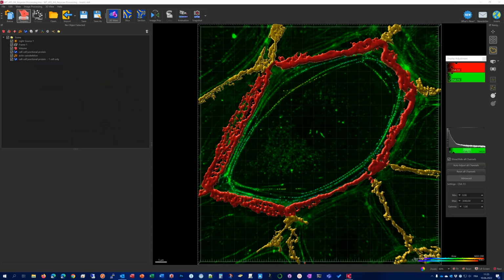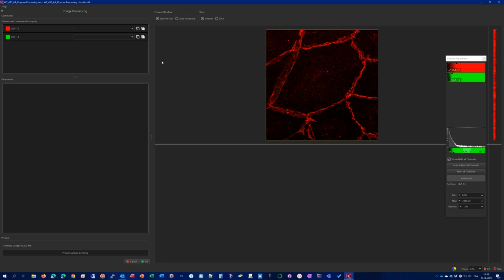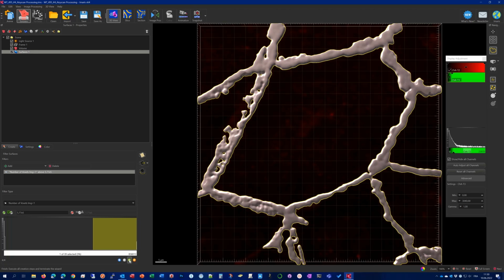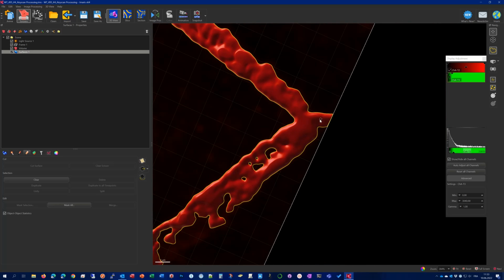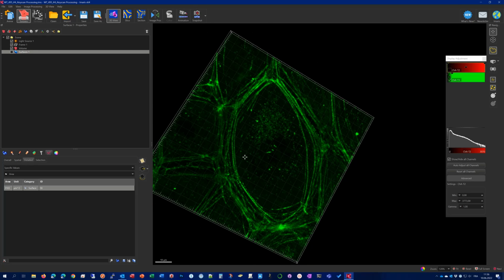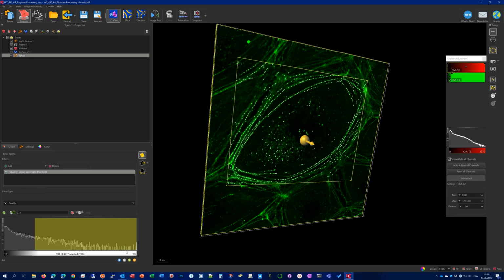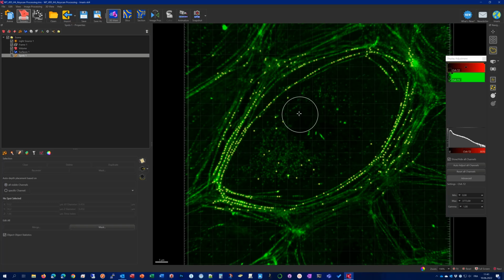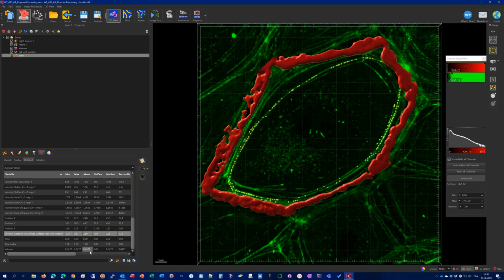CIF Tutorials | Imaris : Average distance to structure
CIF Tutorial : How to mesure the average distance between a structure and spots
[Summary]

In this video I show how to create a surface and edit it manually by cutting and removing unrelevant parts. I the proceed to create spots and keep only those located on the structure of interest and measure the average distance between them and the surface.

[Chapters]
00:00 Intro
00:37 Preparing the dataset for processing
02:07 Creating the cell-cell junction surface object
05:30 Editing and cleaning the surface object
10:23 Using spots detection and keep only the relevant spots
17:33 Gettings the statistics and conclusion

[Features used]
- Basic Imaris Surfaces and Spots
- Surface edition
- Cutting a surface
- Spots and selection with a brush
- Statistics

[Images]
Images used in this video courtesy of Dr Kim Jaeryung, Petra Lab, University of Lausanne (UNIL) and CHUV.